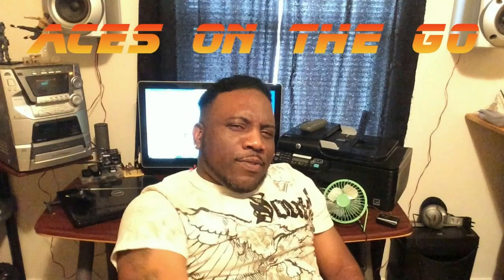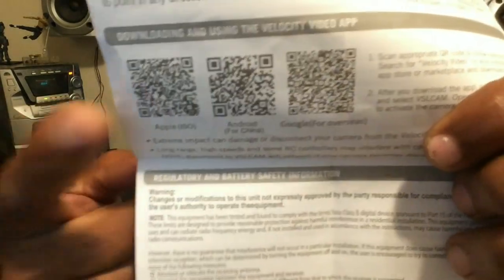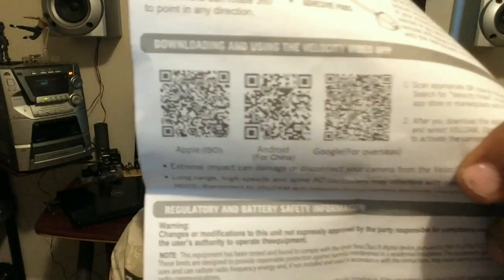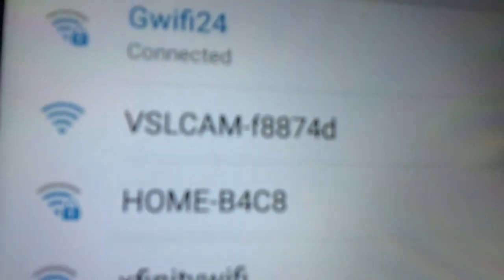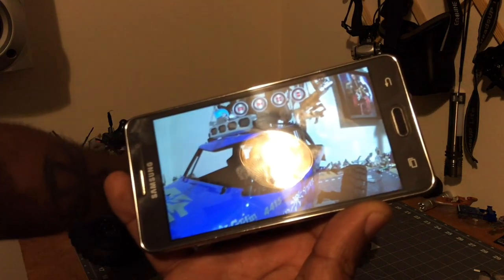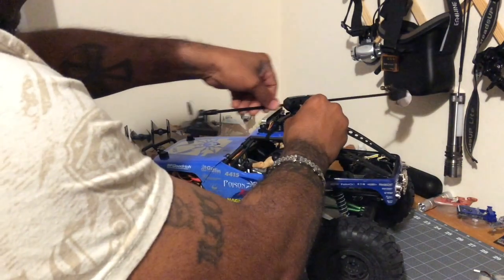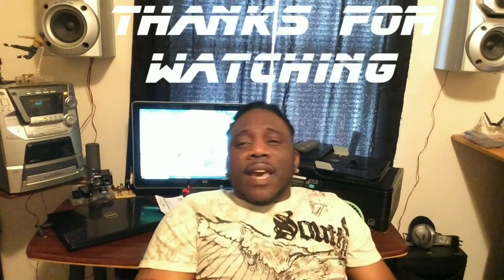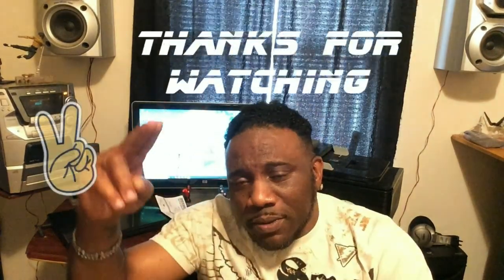ROTOCAM ACTION VIDEO CAMERA FULL REVIEW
RotoCam Action Video Camera - Got this bad boy from ToysRus for $8.99 before it closed. RIP ToysRus
SKYRC GSM-010 GPS Speed Meter